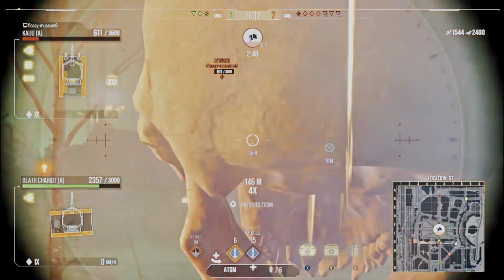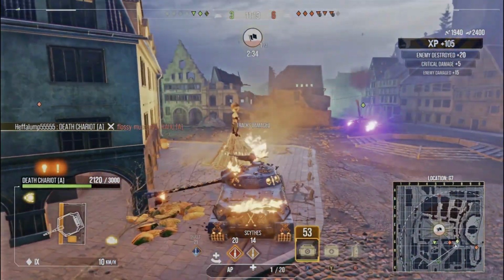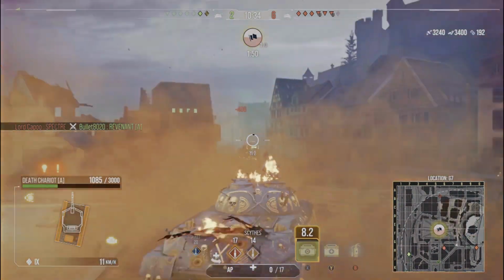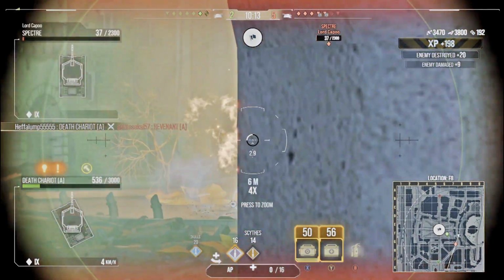Death Chariot Monster Tank Review. 4K gameplay. WOT Console.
Awoken Power:
- There are two ATGM skull missiles that are equipped to this tank.
- The first one is one big skull with an alpha of 700dmg.
- This skull has a fire and forget feature. This means if you aim down your barrel and place that red dot on target, your able to look away and even switch guns while that missile (big skull) finds its way to target.
- The second missile system that is on this tank is a 5 shot non guided missile system.
- These missiles do 300dmg per shot but need to be manually guided to its target and have a much smaller inter-clip reload.

Pros:
-Armor strength
- The sound the skull missile makes when it flies past your face.

Cons:
- Bad aim time
- Bad reload speed
- Bad accuracy
- Bad shell travel speed
- Bad track repair speed
- When face hugging enemies (usually smaller than you) your missiles could fly over them doing no dmg.
- When you have the 5 small skull missiles equipped the far right and far left missiles can hit barriers or walls if you're not firing from the open.

As always if you like what you see and want to see more, ammo rack that like and subscribe button, and if you want to be notified when I drop a new video hit that bell icon at the top right of your screen as well.